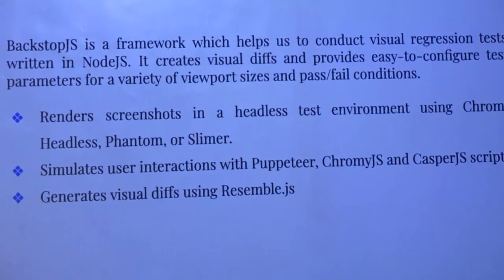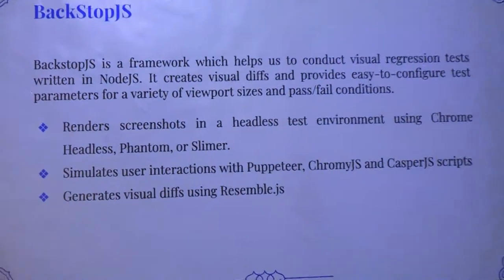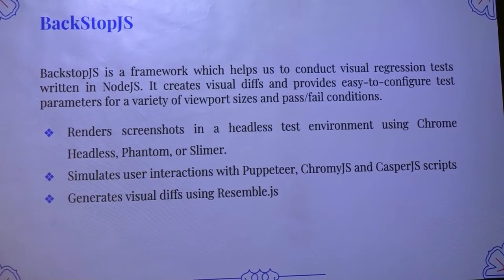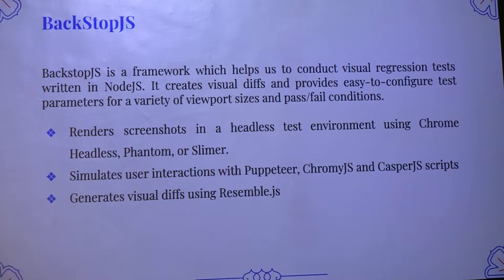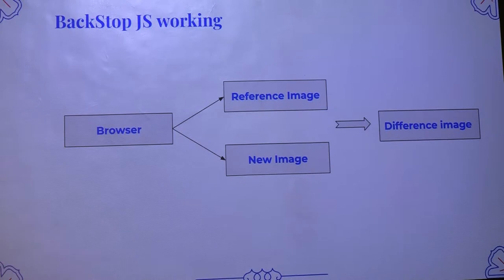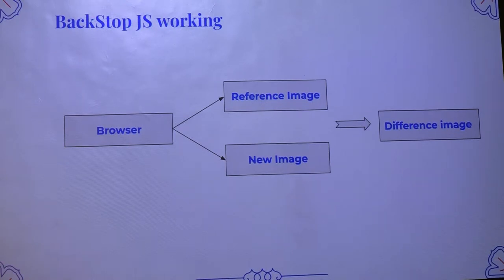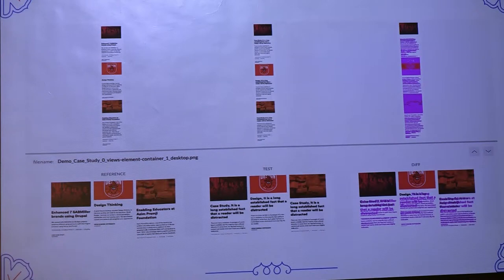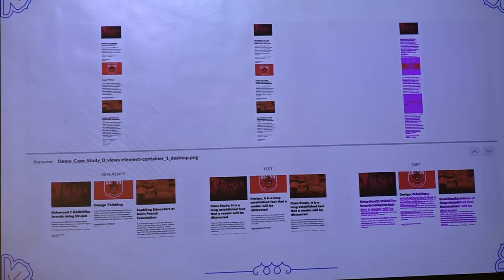11 - Making Front end Testing Easier using Visual Regression - Ambuj Gupta - Drupal Camp Pune 19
11 - Making Front end Testing Easier using Visual Regression - Ambuj Gupta & Kanchan Patil -  Drupal Camp Pune 19 - Day 1